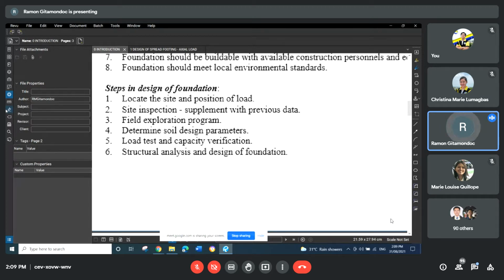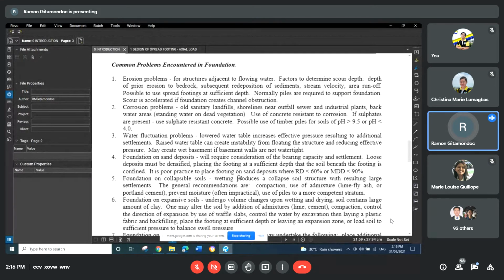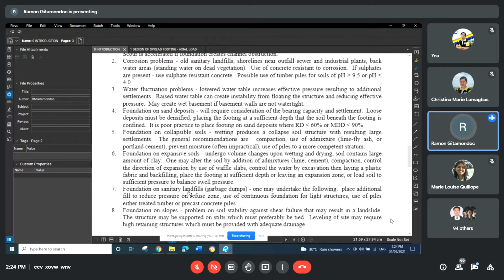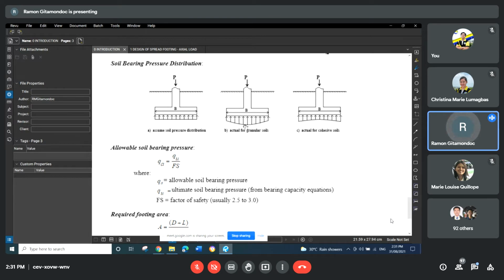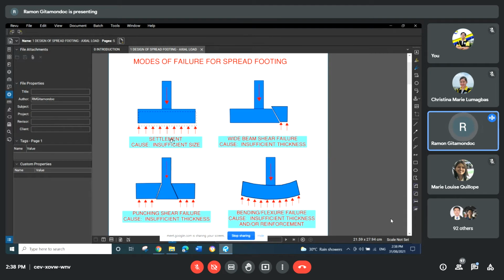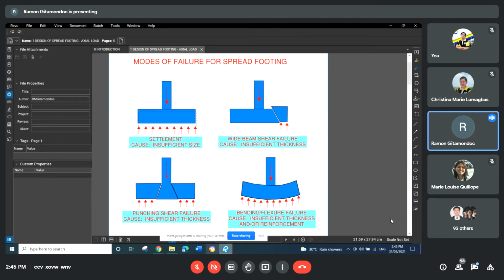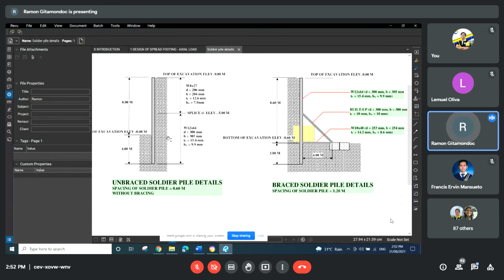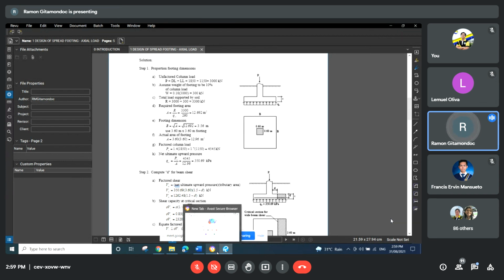CEE 4112 - August 31, 2021